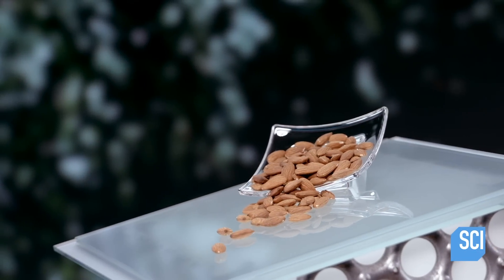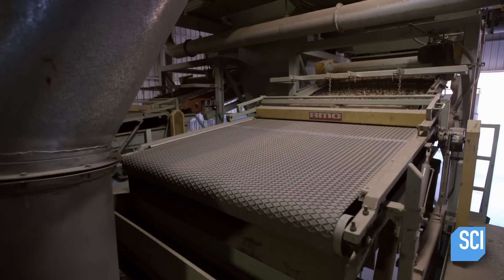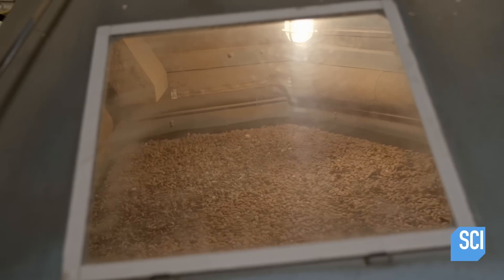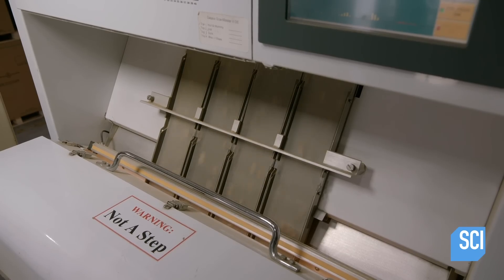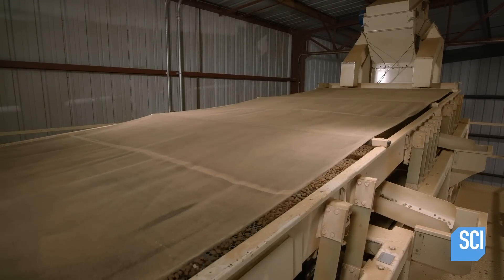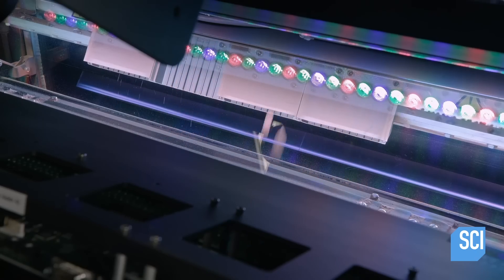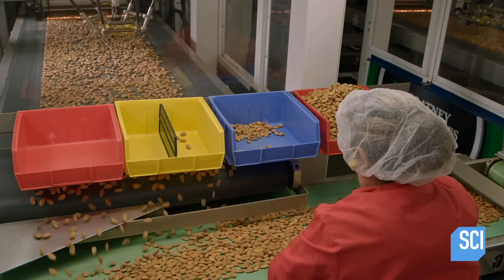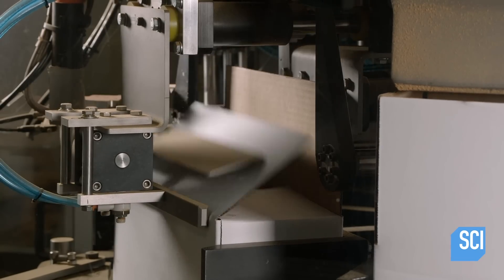How It's Made: Almonds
Learn how almonds are shelled and processed for packaging.